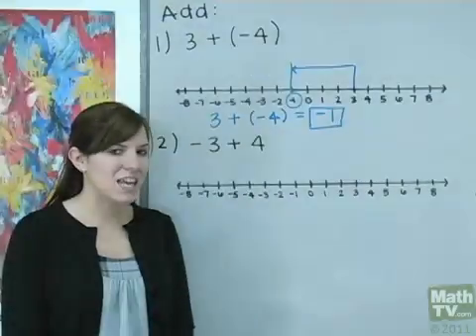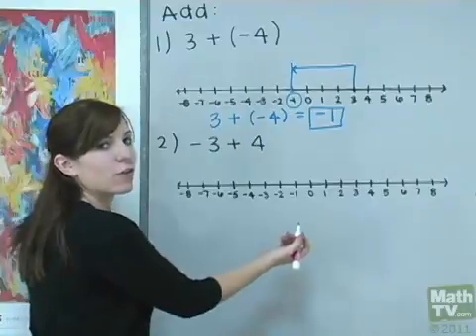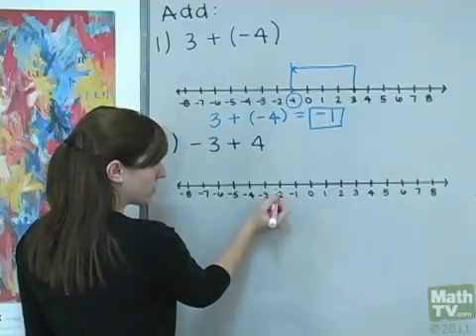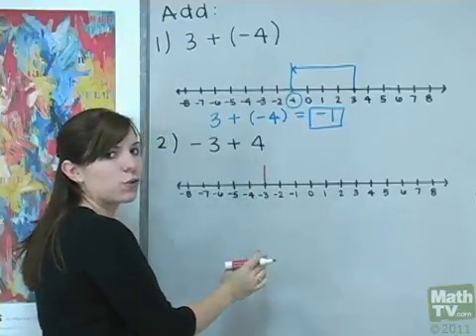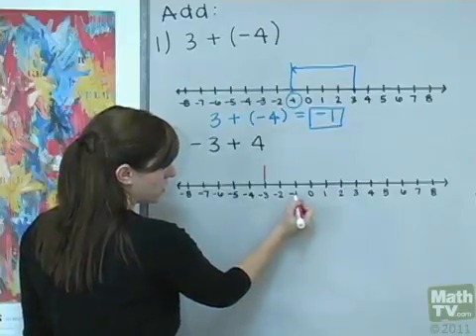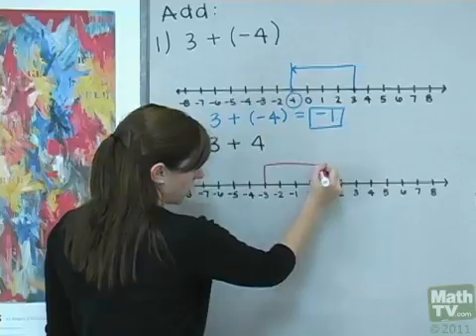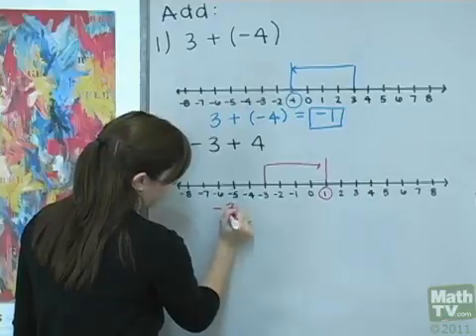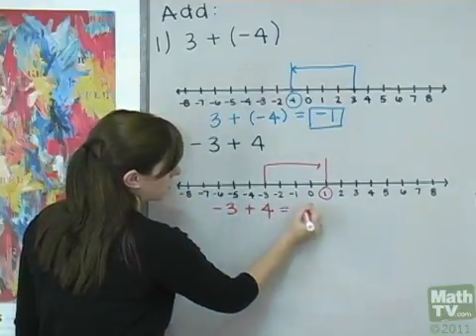ECG S13 E2 Stefanie (SDCC_S13_E2)